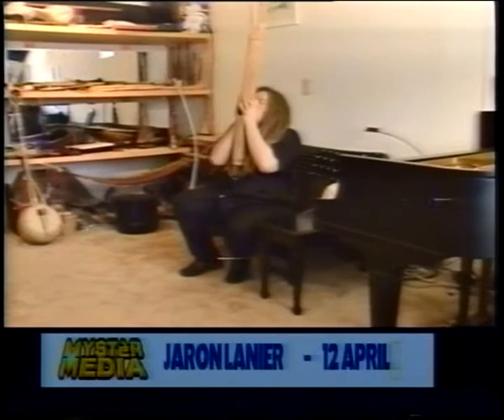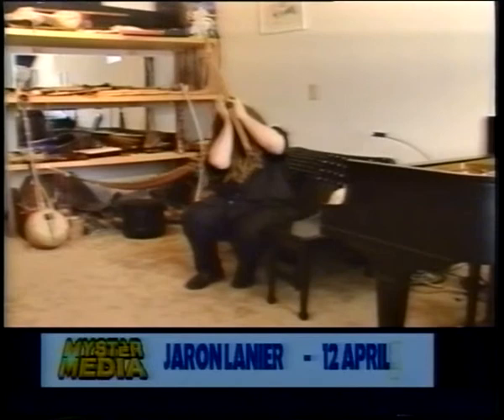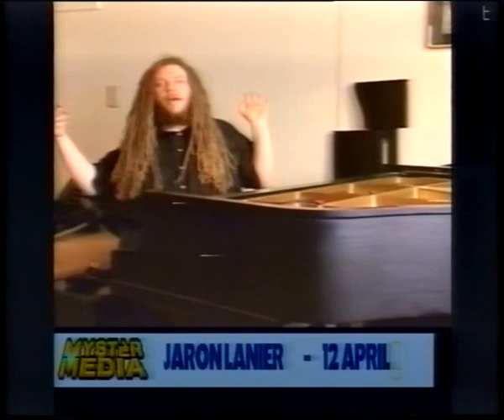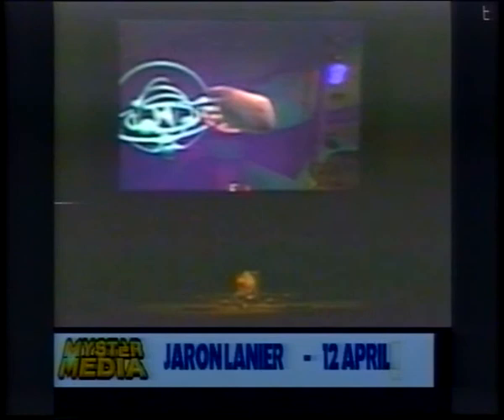Jaron Lanier music and Virtual Reality, in studio, 1997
Artists from Amsterdam and the world, as they appeared in television programs by Kleurnet Televisie Amsterdam (between 1997 and 2001). Production Luc Sala